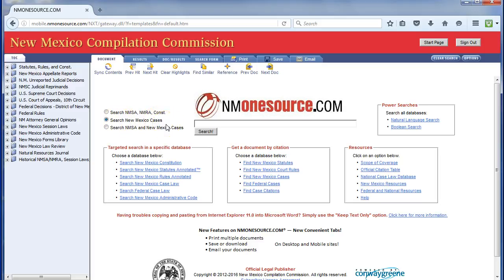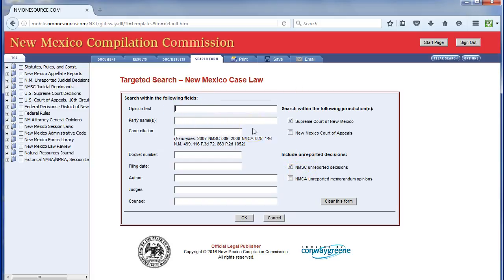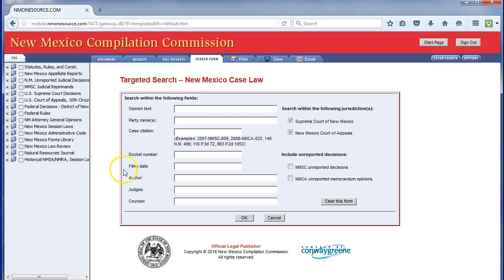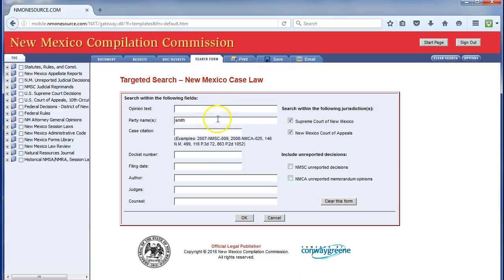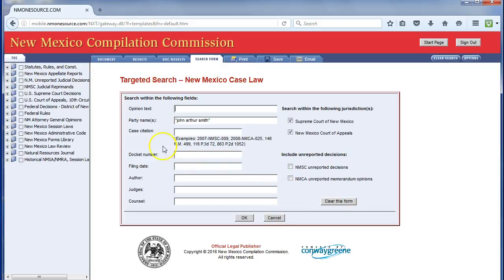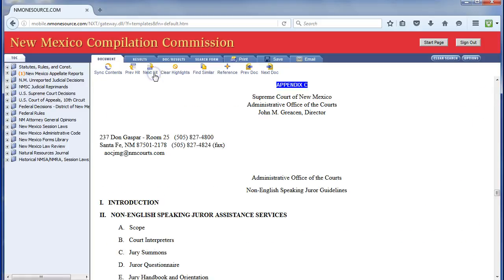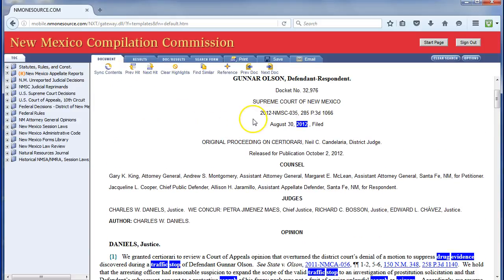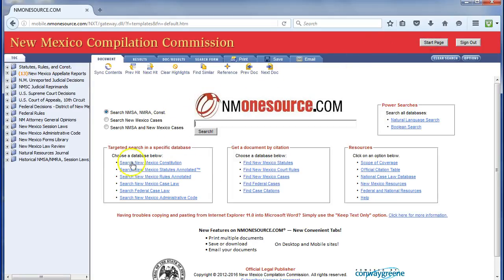Search New Mexico Case Law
NMONESOURCE.COM - Targeted Searches - Search New Mexico Case Law